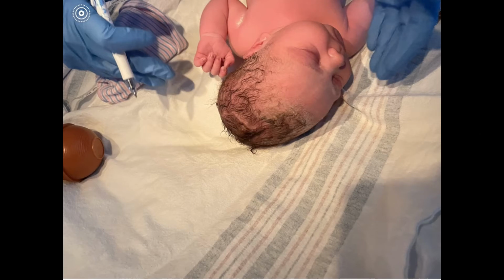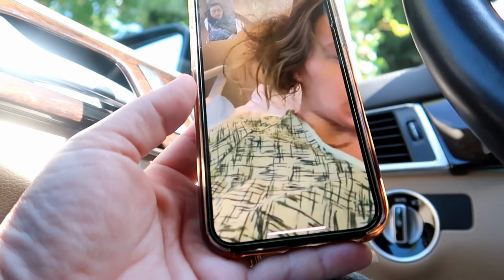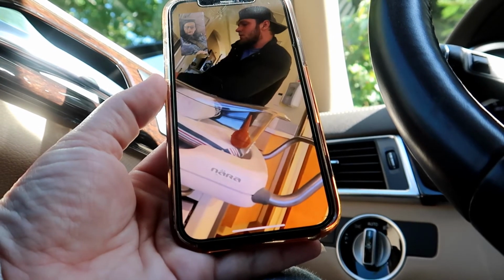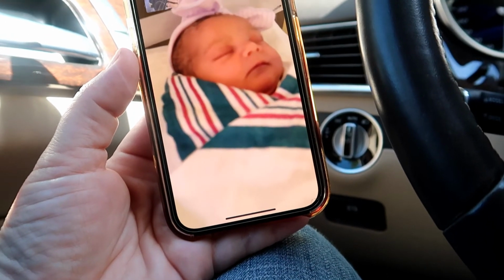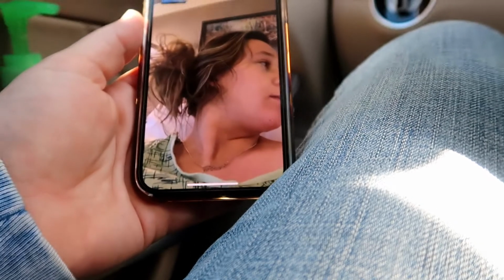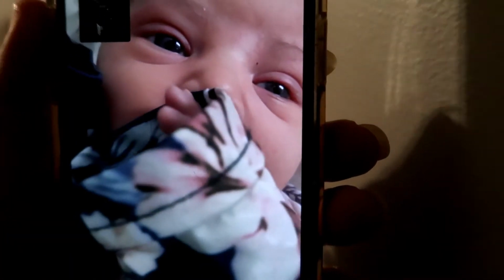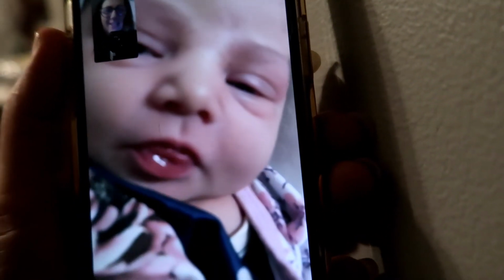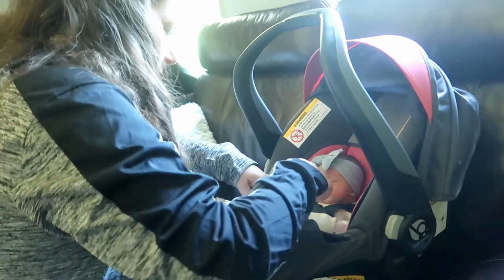Newborn Baby Diva Birth Story & Introduction | Meet Langley & Colby's Daughter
There is a new member of the Life's A Whirlwind family! Langley has given birth and you get to meet the little one! This vlog is all about Langley's labor and her newborn's birth story. Then you get to see the baby from the hospital via FaceTime and pictures. Dana and Lakelyn are at the house when they arrive home from the hospital on September 29th. On September 30th, Baby Diva gets to meet more members of the family.  Congrats to Langley and Colby on the birth of their daughter.
This was filmed September 27-30, 2021.
Have you seen our Walt Disney World vlogs? What about our Washington DC, Dollywood, Myrtle Beach, Las Vegas, Harrah's Casino, Wilderness of the Smokies Indoor Water Park, Destin Beach, Vero Beach, Daytona Beach and Hershey Park vlogs?